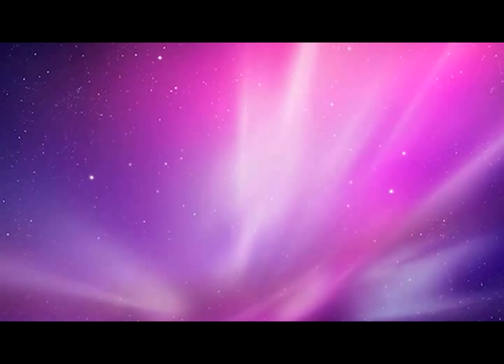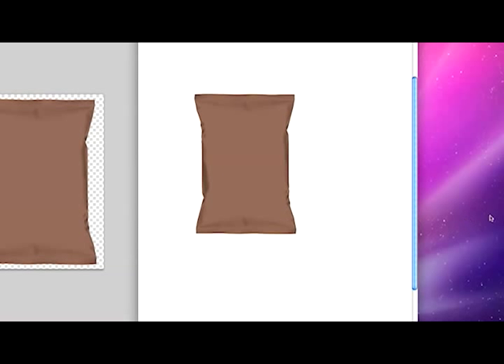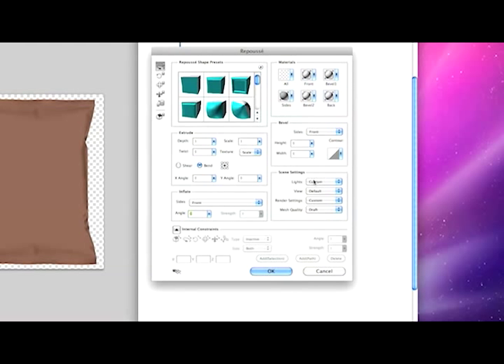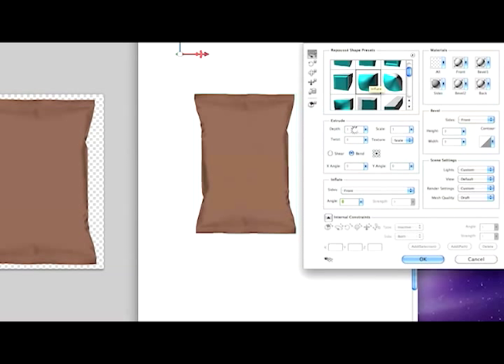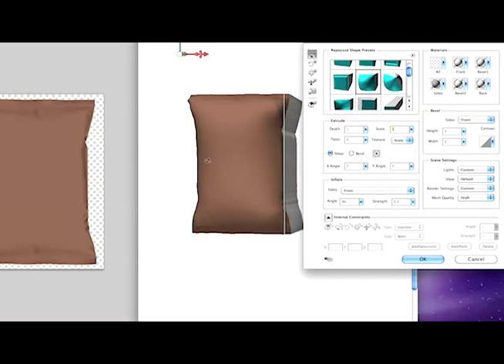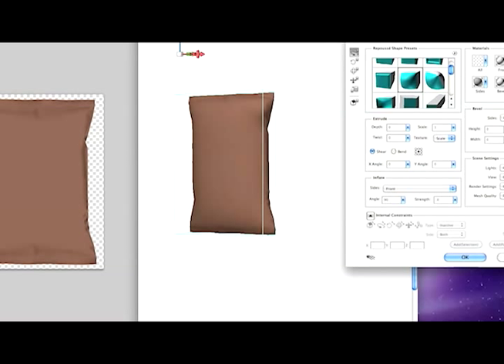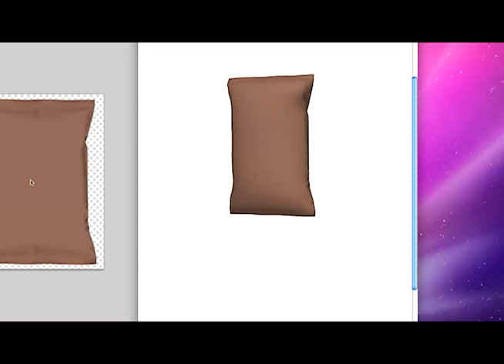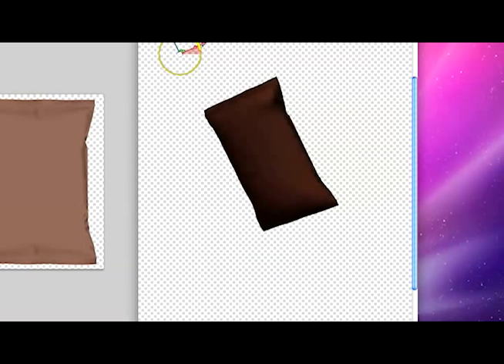Repousse Tutorial - 3D from 2D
Create a 3 dimensional bag from a flat surface in Photoshop CS5